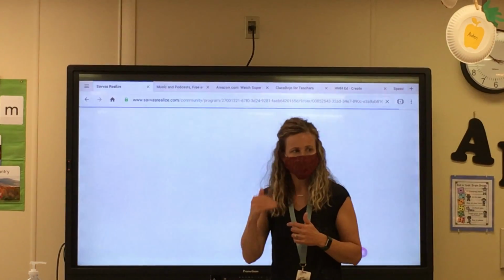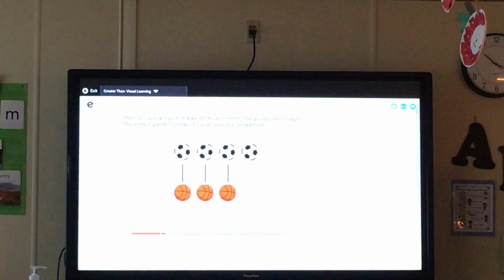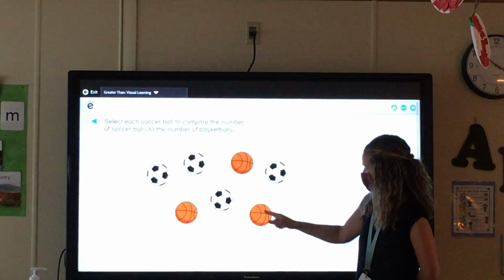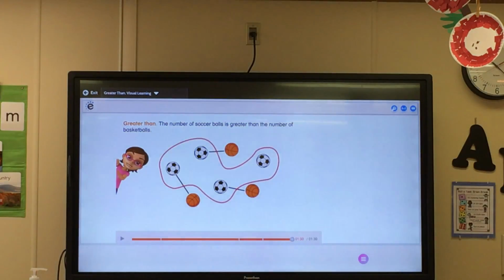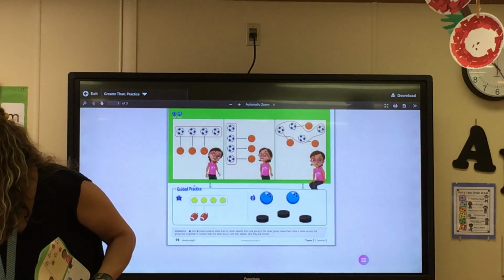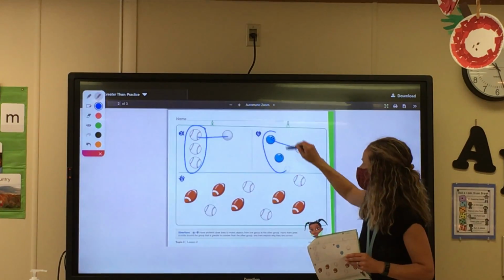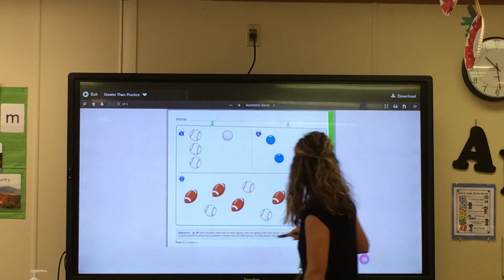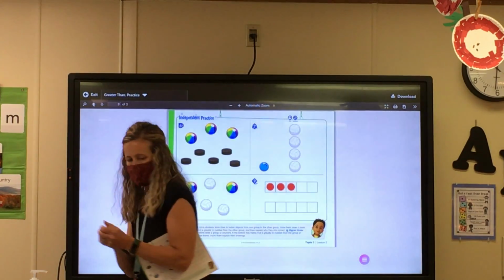Math lesson 2-2